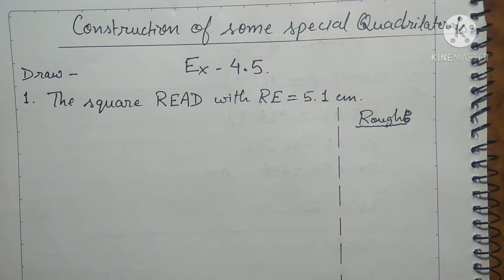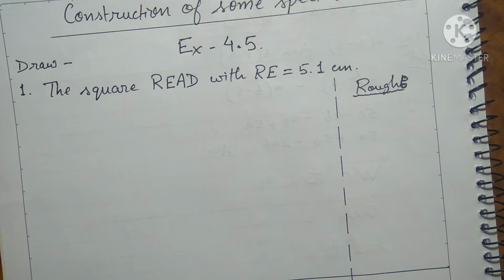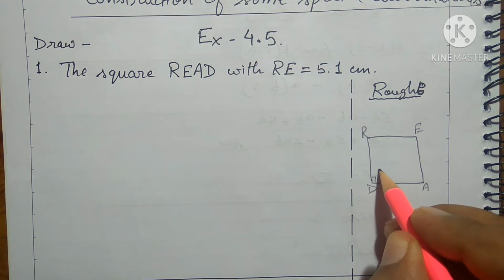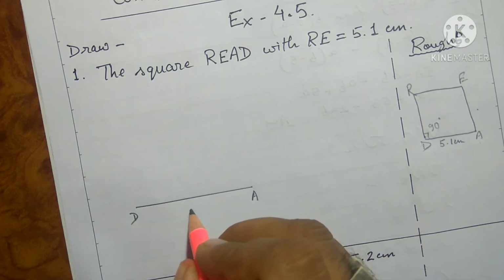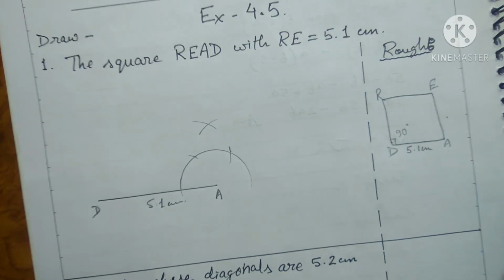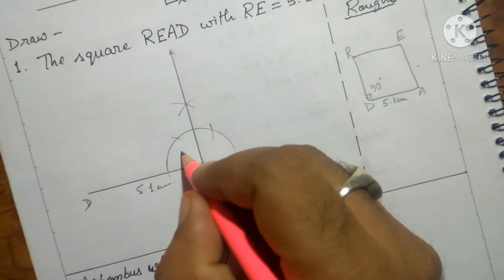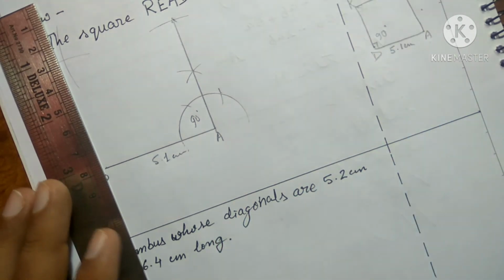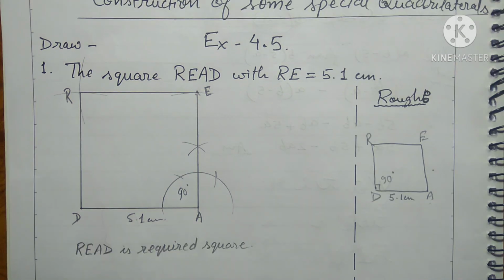13 October 2020